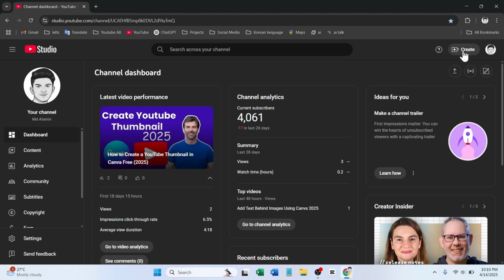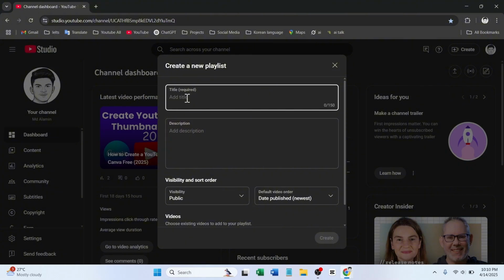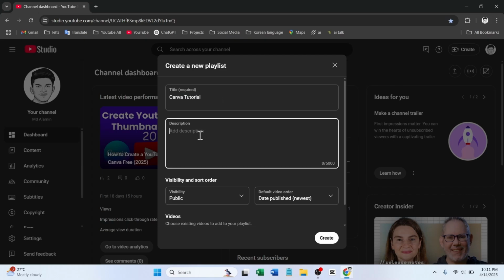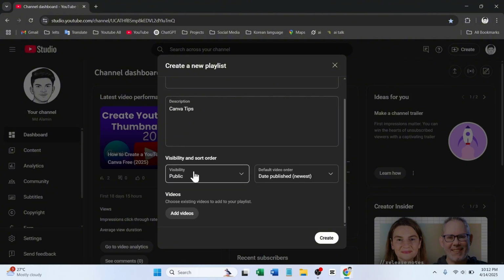How to Create a Playlist on Your YouTube Channel | Step By Step Guide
Want to organize your videos or group content by topic on your YouTube channel? In this quick tutorial, I’ll show you how to easily create a playlist on your YouTube channel step by step.

📌 Whether you're a content creator or just organizing your favorite videos, playlists help improve watch time and keep your channel neat and user-friendly.